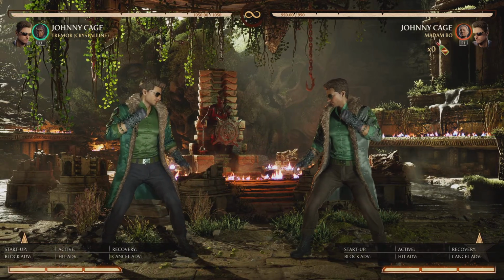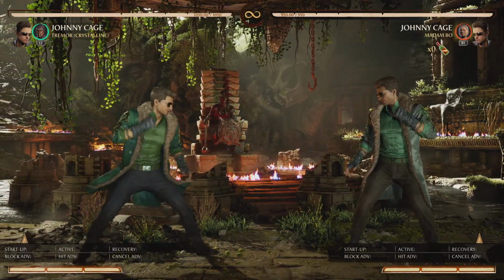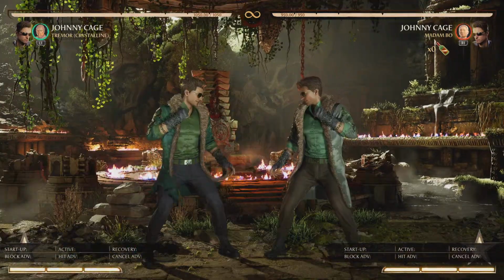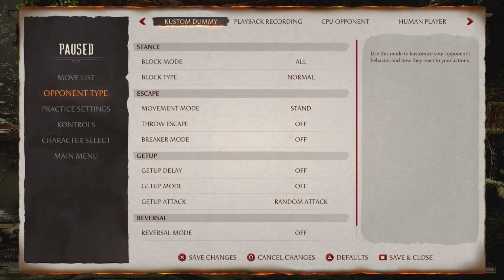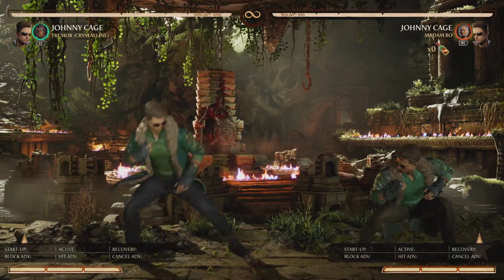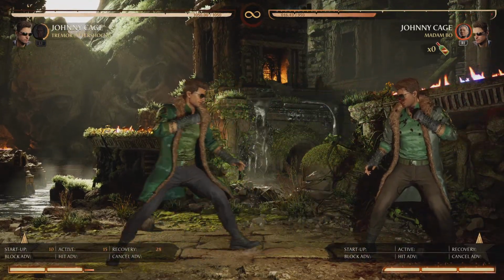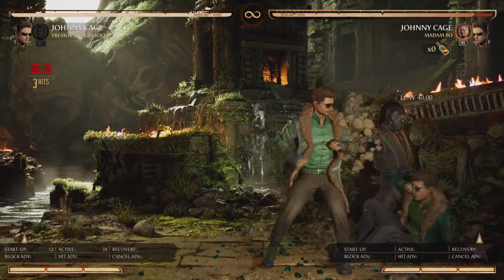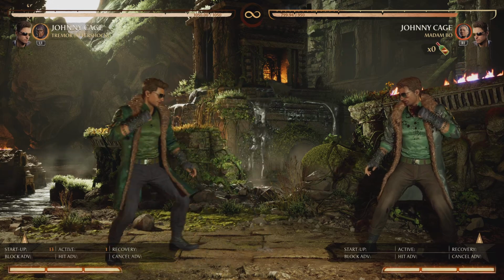Master Johnny Cage with Tremor: The Ultimate MK1 Meta Guide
Ready to dominate in Mortal Kombat 1? This guide breaks down how to master Johnny Cage with the new meta Kameo, Tremor, unlocking insane pressure tools, massive damage, hard-to-block mixups, and devastating throw combos. Whether you're a beginner or a seasoned MK1 player, this step-by-step tutorial will level up your game and help you crush the competition. Learn the best combos, strategies, and secrets to make Johnny Cage + Tremor the ultimate duo in MK1!

Timestamps:
0:00 - Intro: Why Tremor is the Meta Kameo
1:15 - Hard-to-Block Mixups Tutorial
3:30 - Pressure Tools You NEED to Know
6:17 - Other Kameo Moves
8:57 - HYPE Combos
14:32 - Throw Combo Breakdown
17:00 - Pro Tips & Final Thoughts